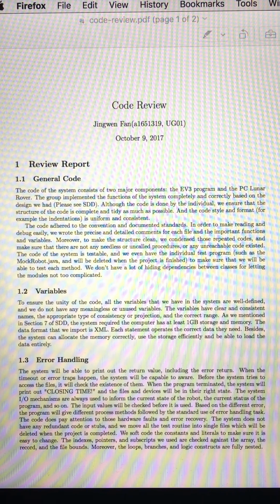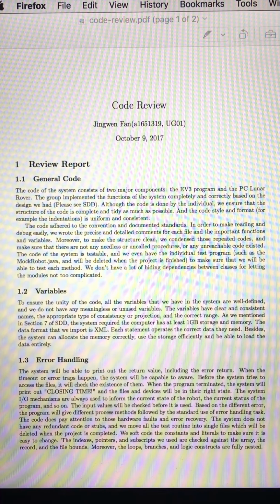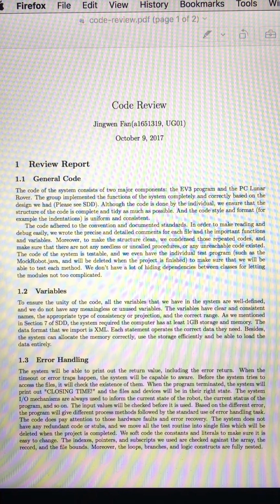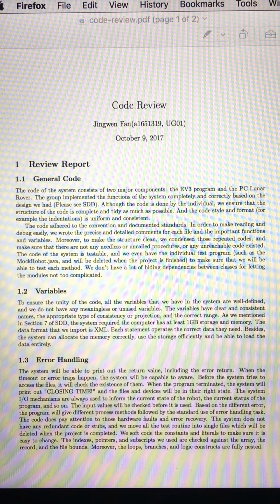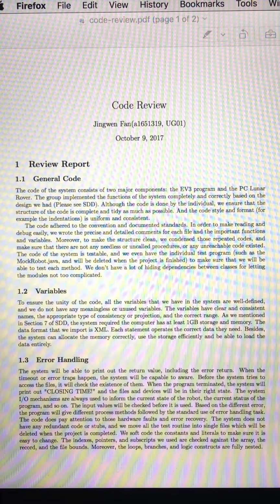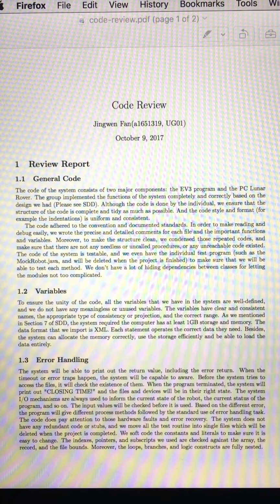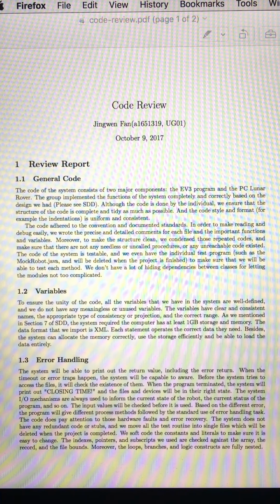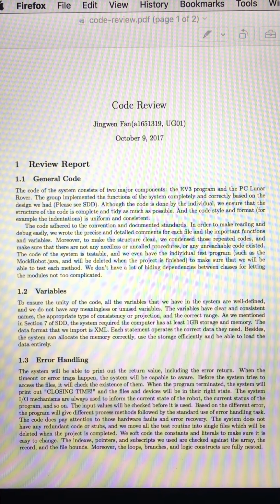Code Review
This is the Presentation of Code Review of UG01.